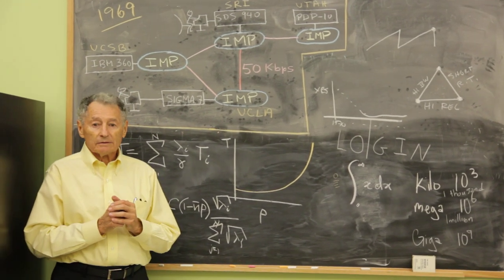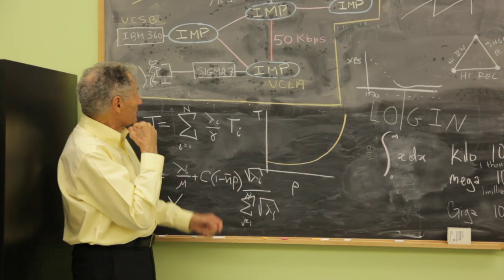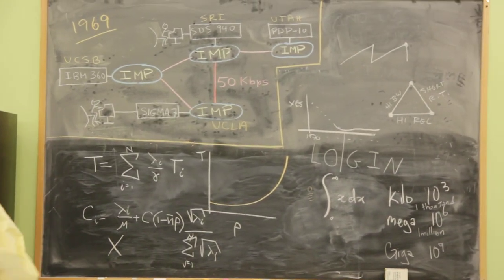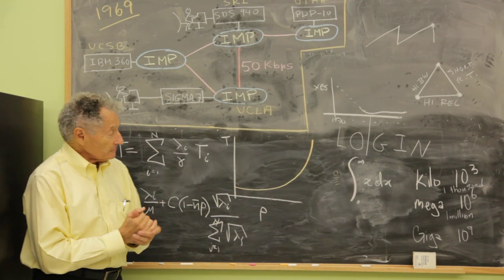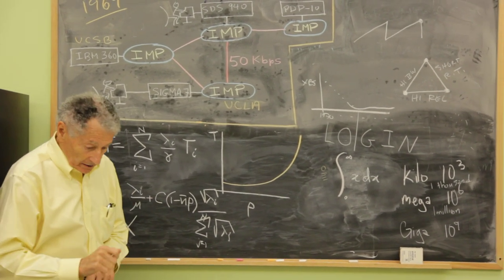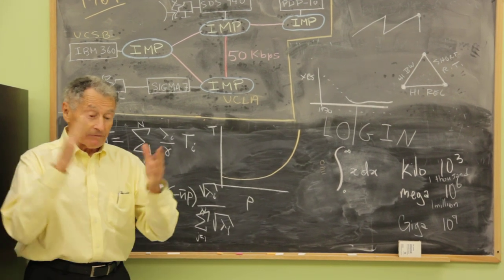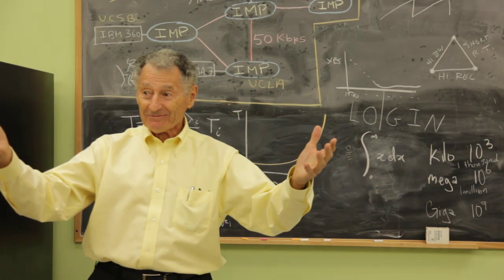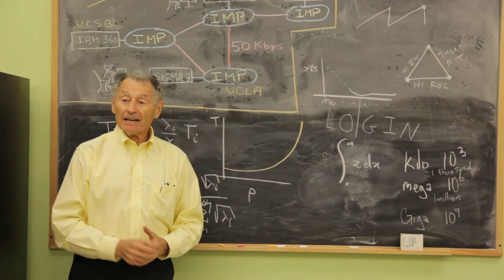Len Kleinrock explains first transmission over Internet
September 2017 Len Kleinrock explain the first transmission over Internet and how one of the involved systems crashed after "LO" when the goal was to send "LOGIN".

The bug/misconfiguration was fixed, and on 2nd try things worked.